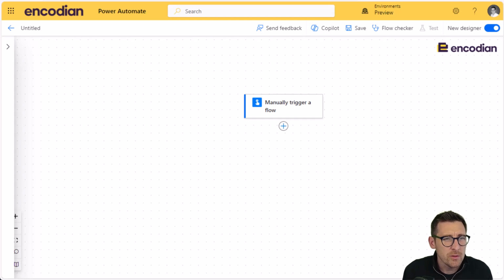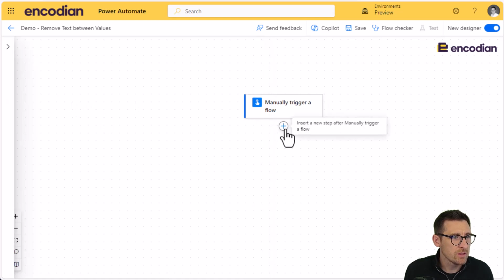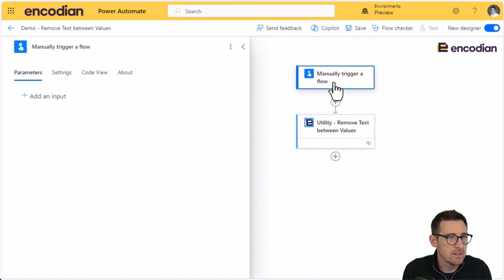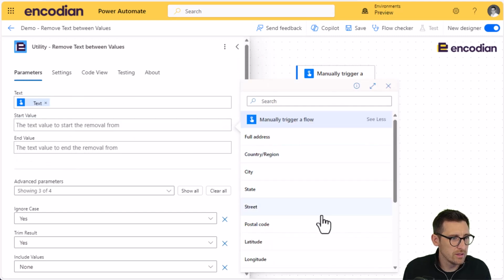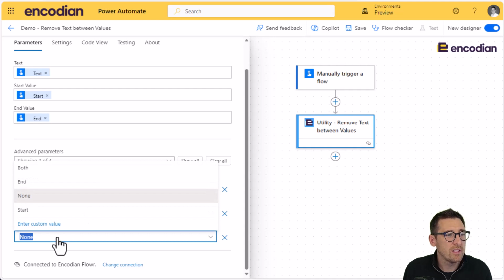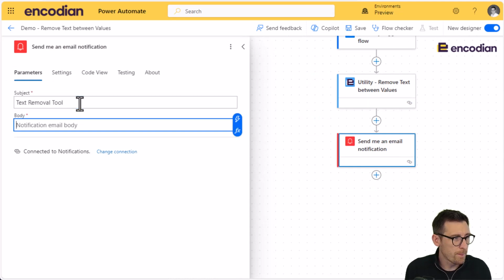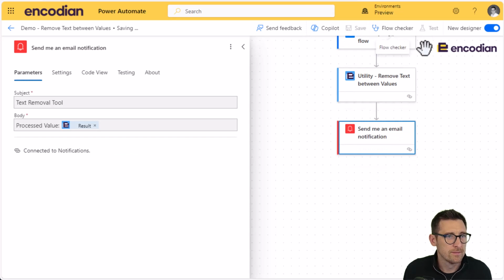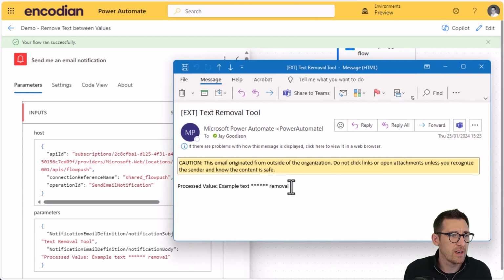Remove Text between Values in Power Automate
Our 'Remove Text between Values' utility action for Power Automate allows specified text to be removed from a text value by configuring a start and end value.